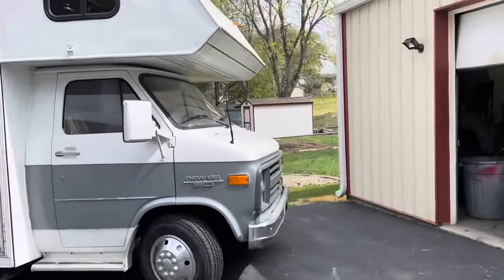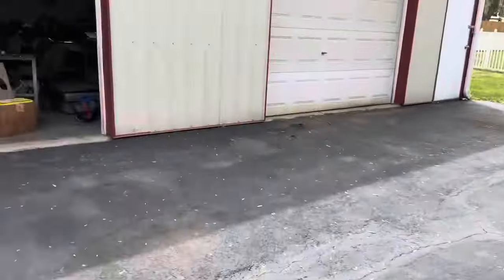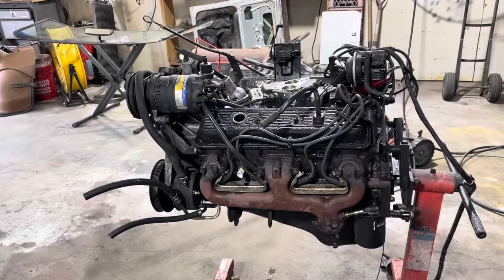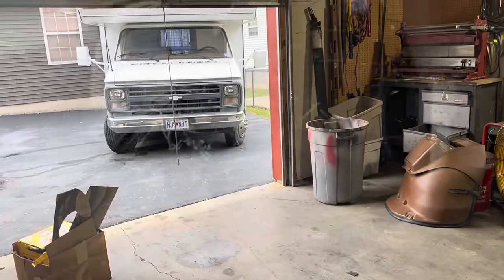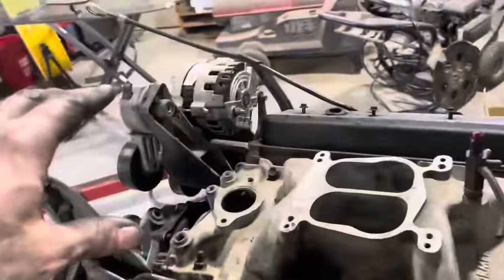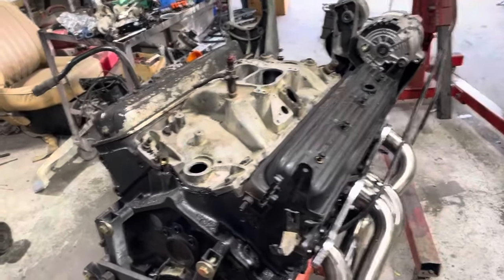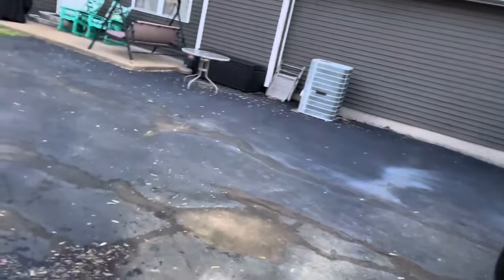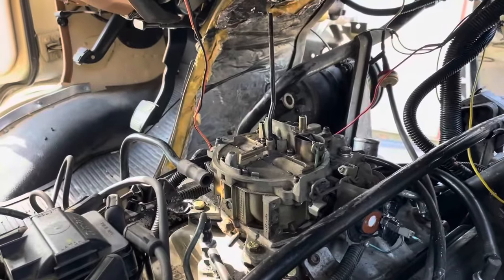35 Year Old RV; New Engine Failure!! Oh No!!!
454 engine failure, now what?